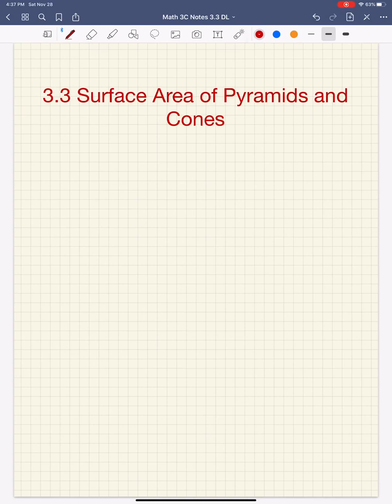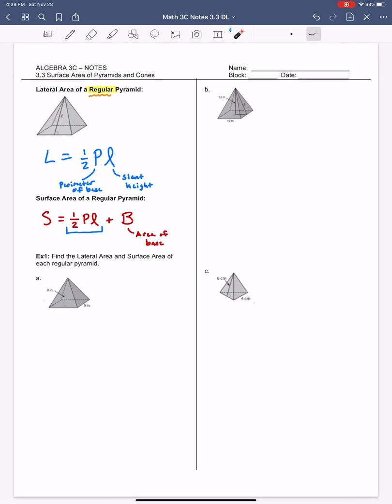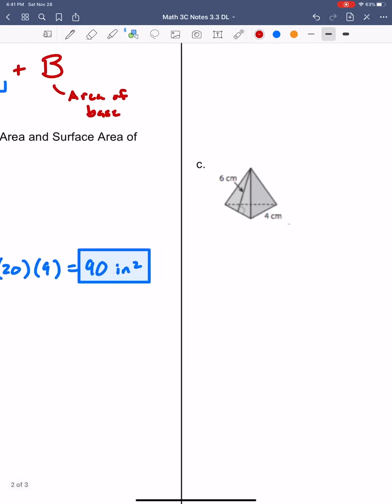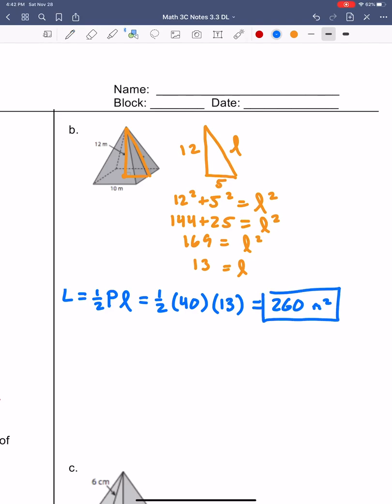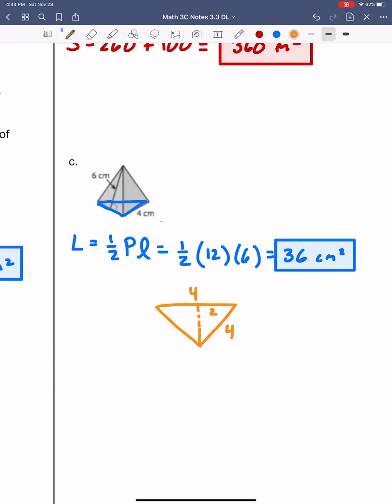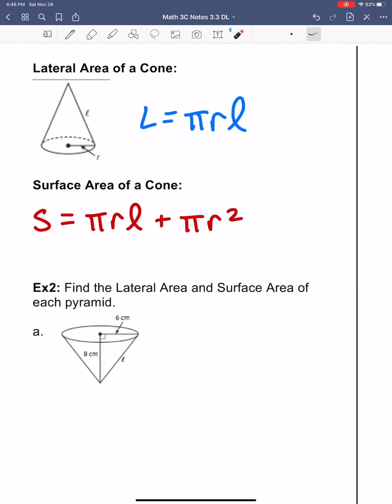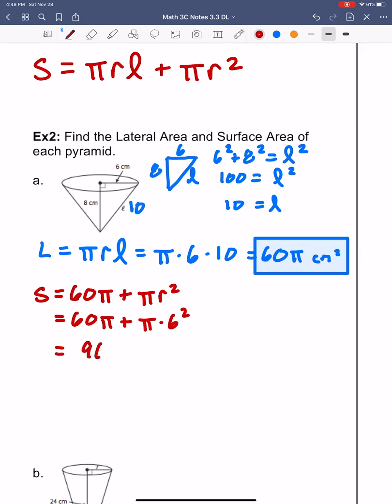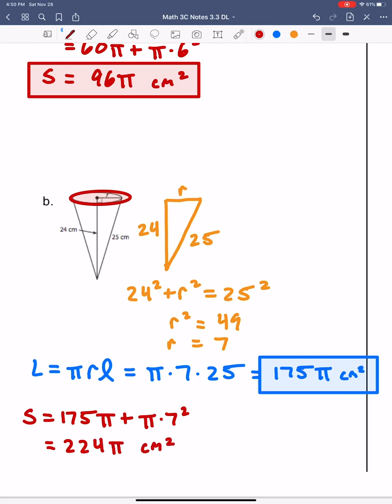Math 3: 3.3 Surface Area of Pyramids and Cones